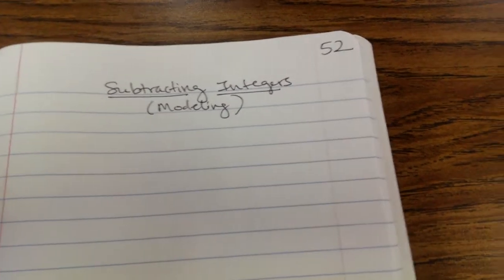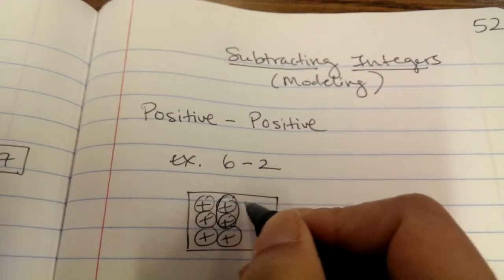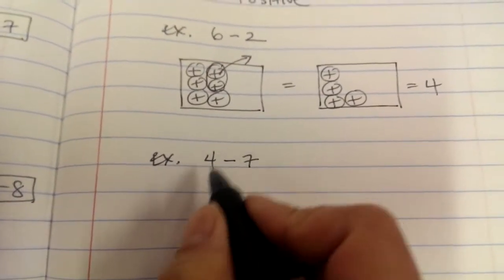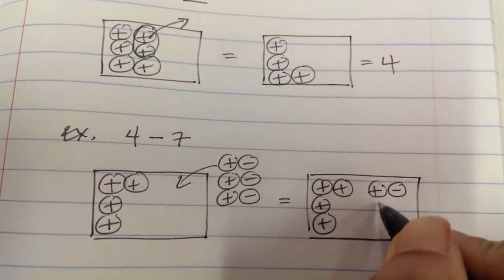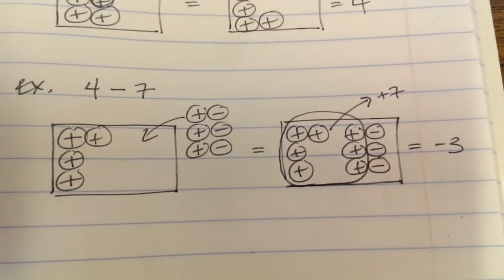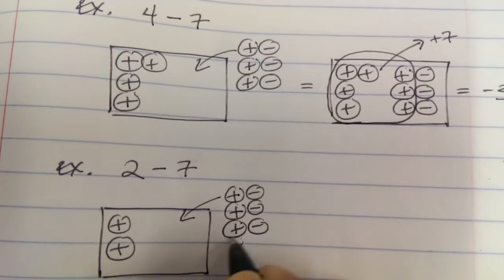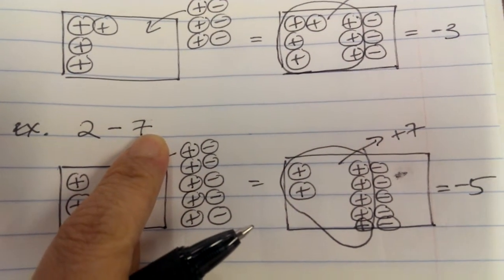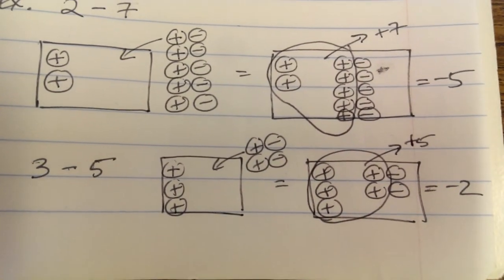Modeling Integer Subtraction (Part 1)